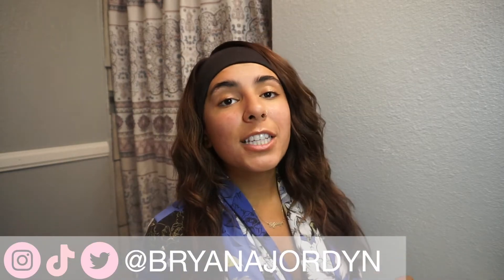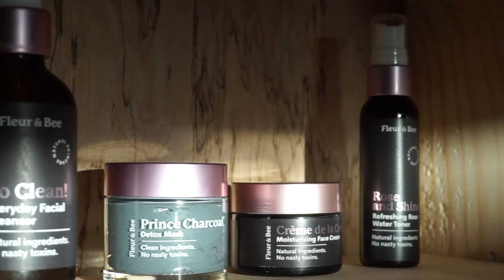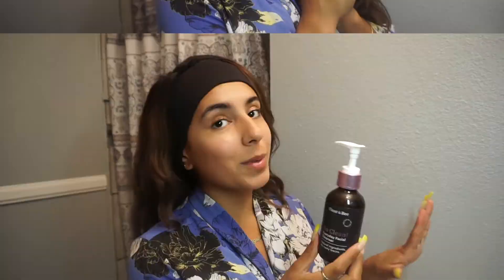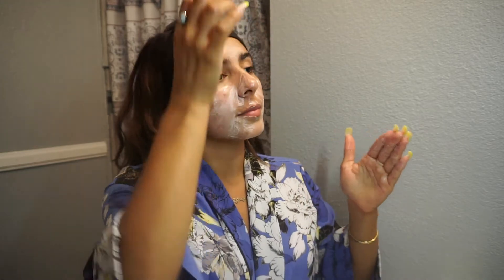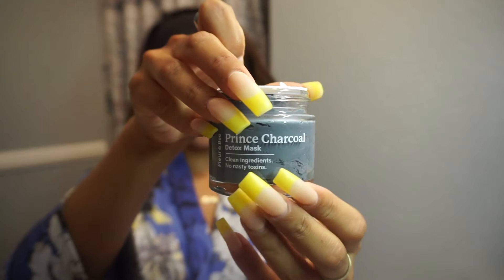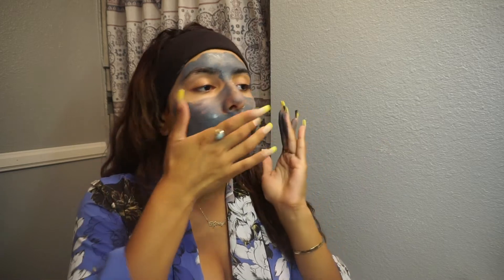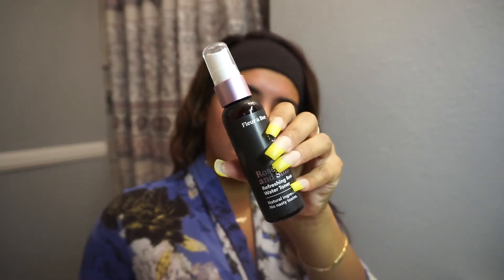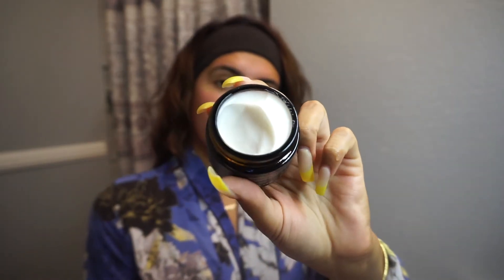Fleur & Bee $500 Product Giveaway | Clean Skin Care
Hi babes!
4.)Comment your fav skin care product below

I WILL BE PICKING 5 WINNERS!
Goodluck ♡